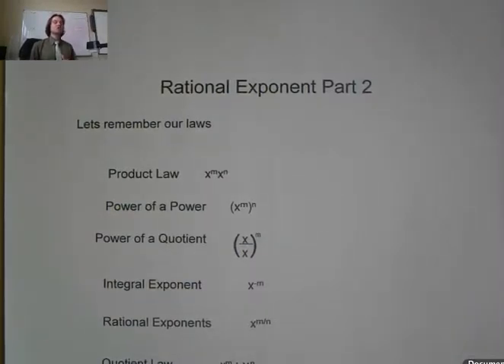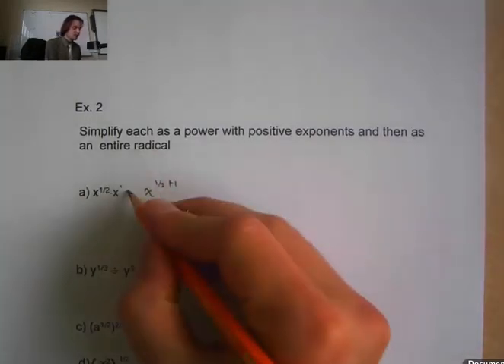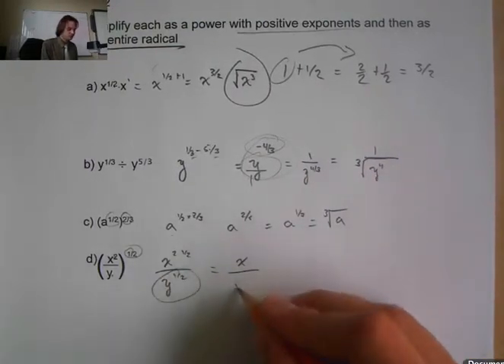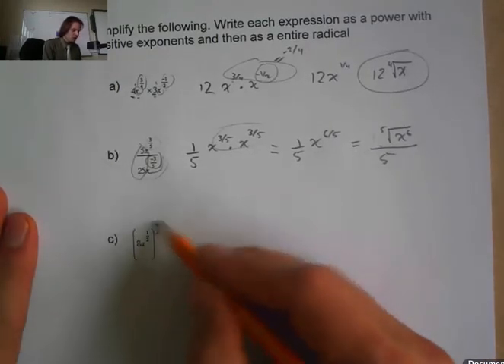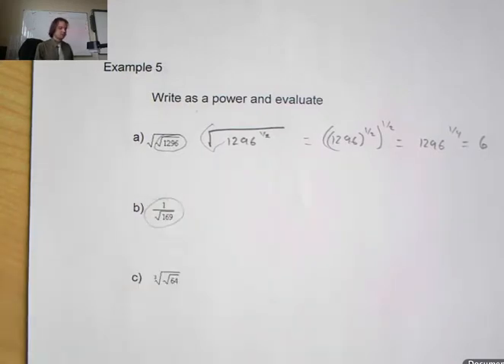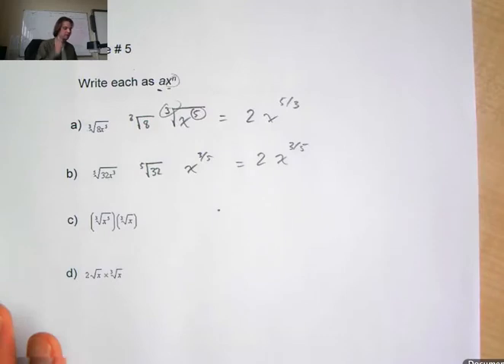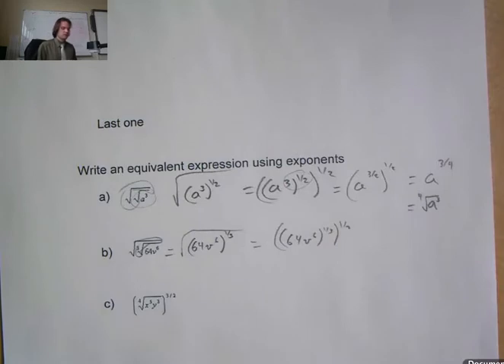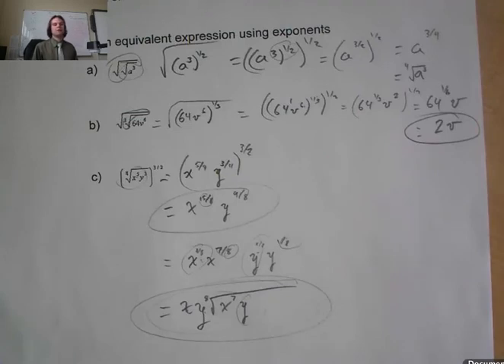math10c unit 2 lesson 6